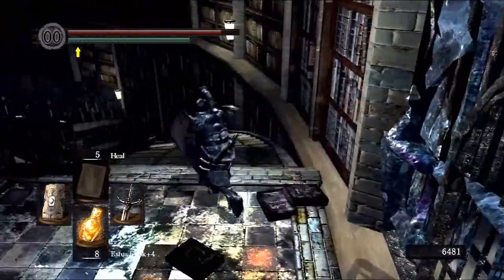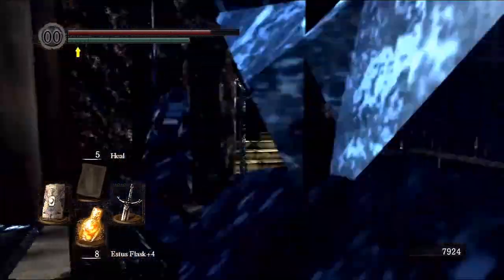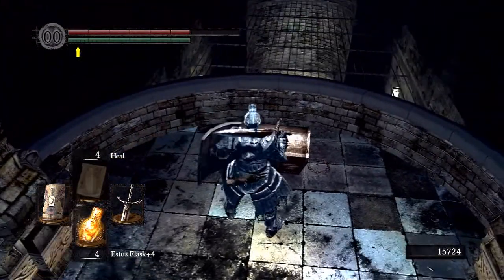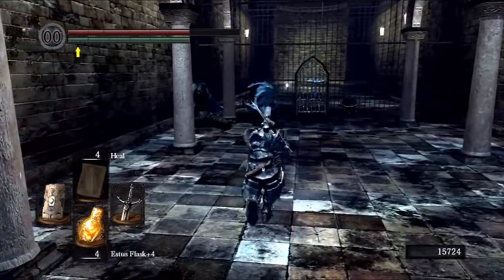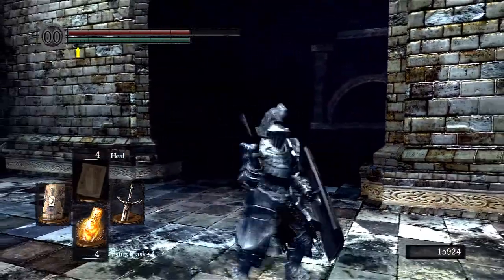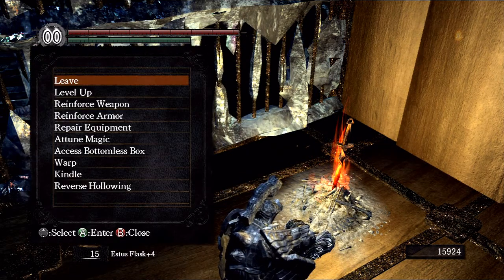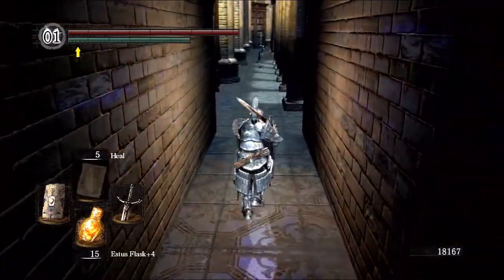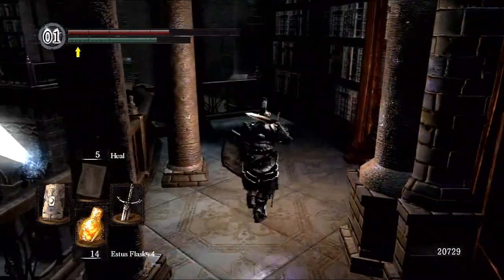Dark Souls Blind Playthrough Part 87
It would help me alot if you could rate my video.

This is part 87 of my Dark Souls Blind Playthrough for Xbox 360.